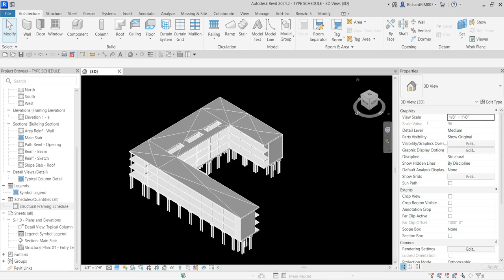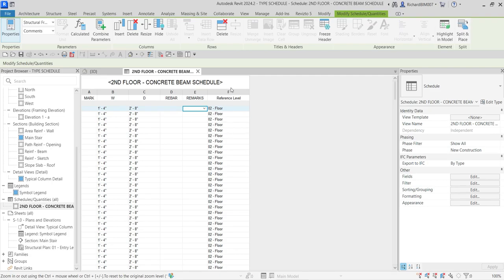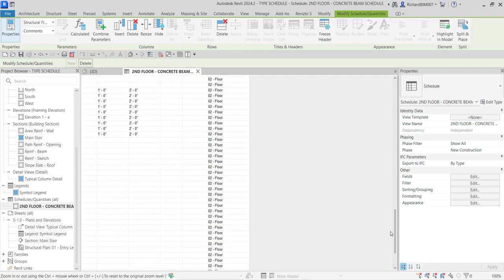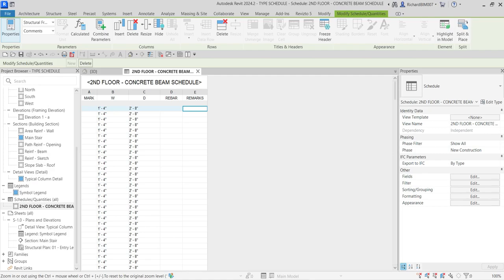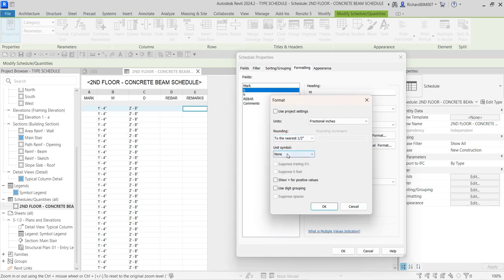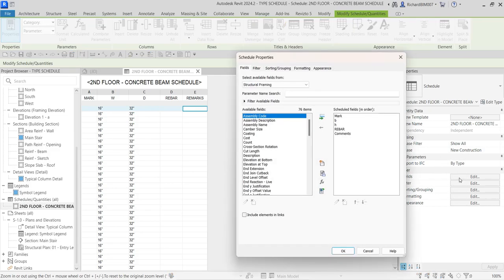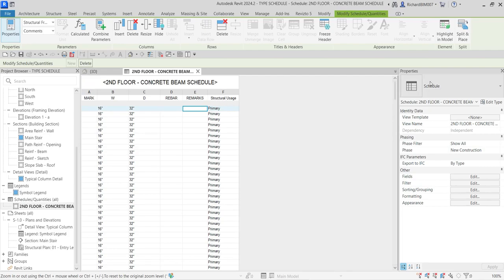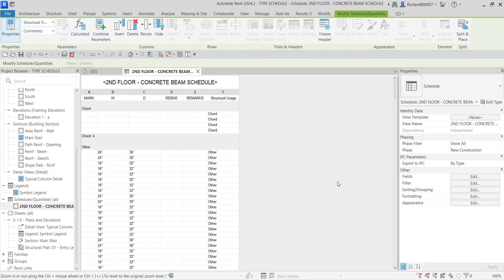REVIT 2024 FOR STRUCTURAL DESIGN: CREATE TYPE SCHEDULE - PART 3